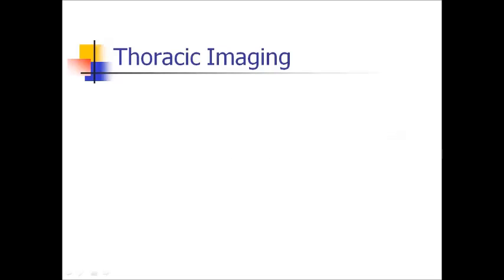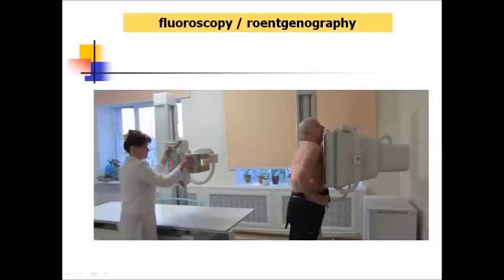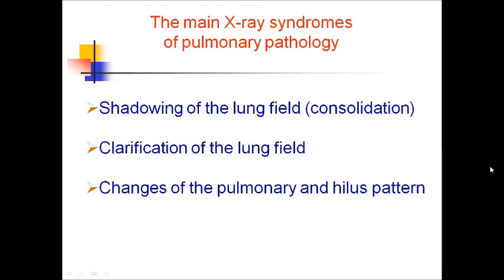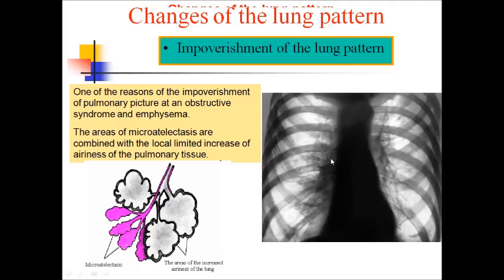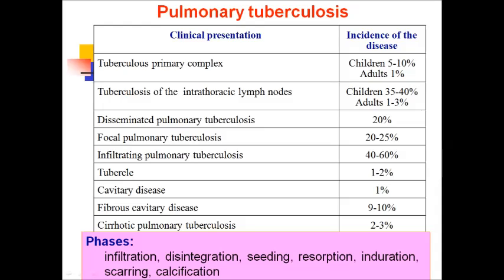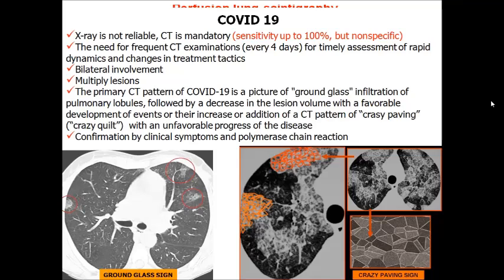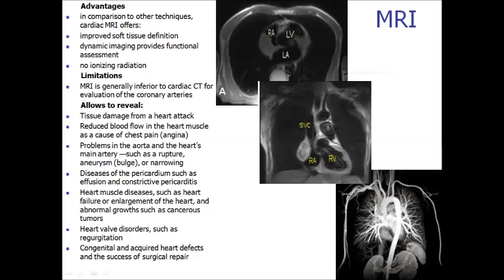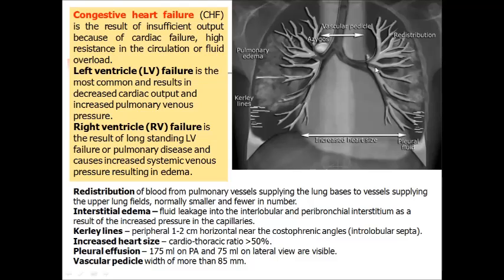L 3&4 Chest imaging